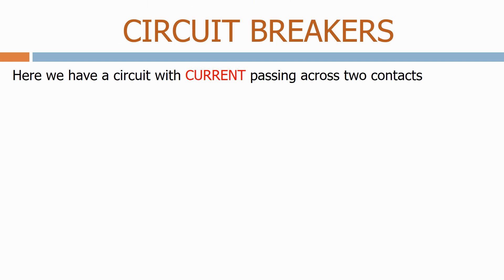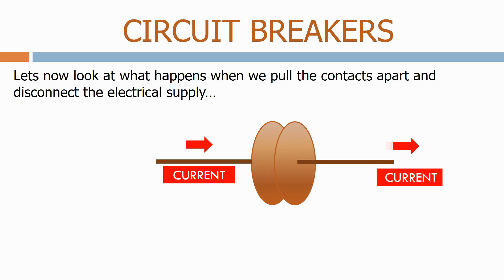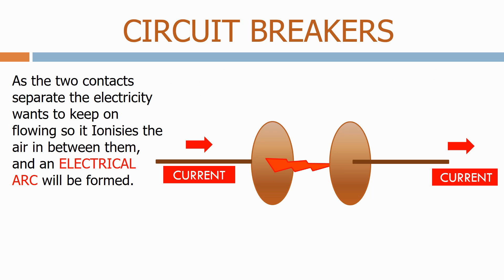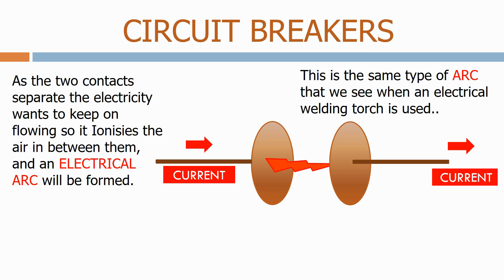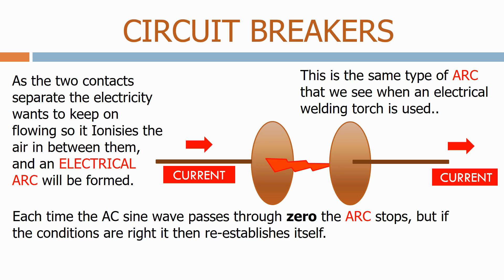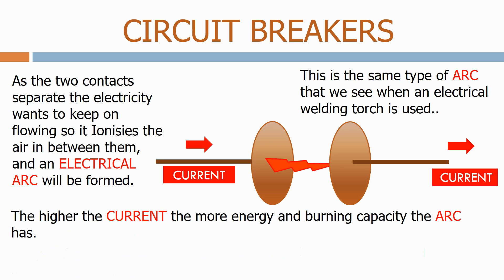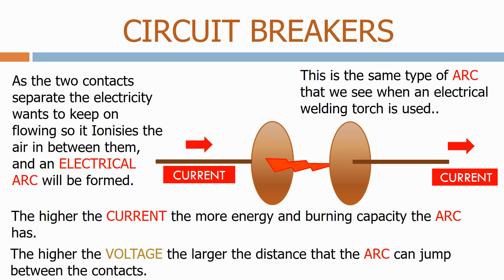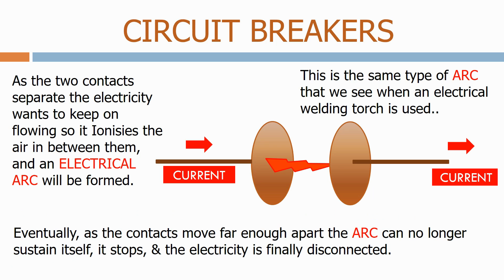Contact arcing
This video shows what happens when a circuit breaker contact opens. This video provides an insight of the topics covered in the full 2 hour long electrical power equipment course which is available on UDEMY via the following link...